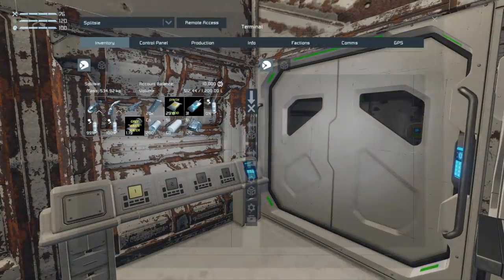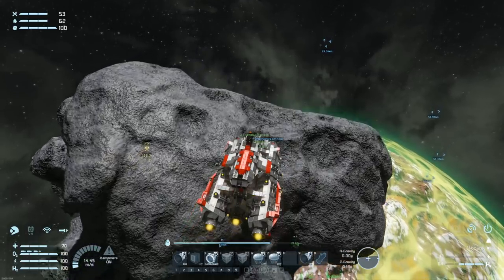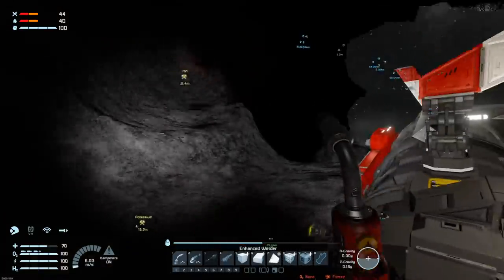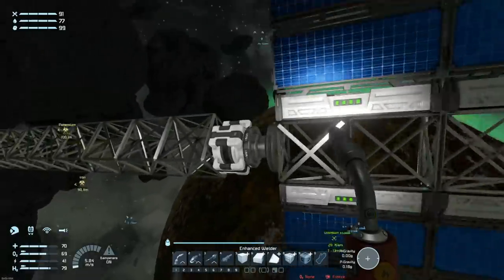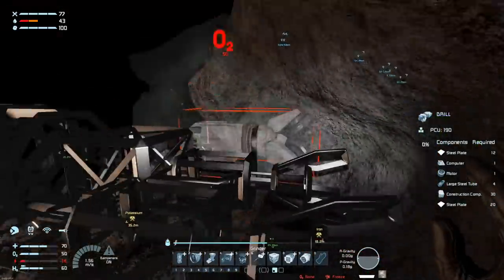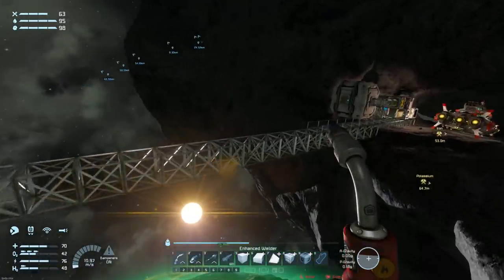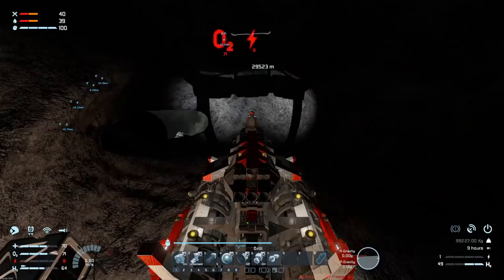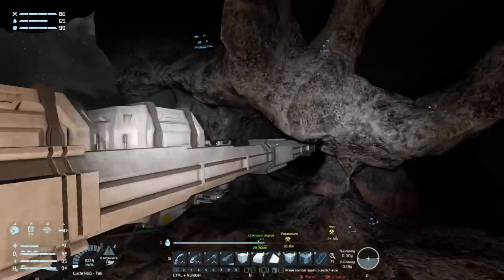Survival Impossible - Gravteroid Home #29 - Space Engineers Hardcore Survival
The current version of the scenario has all the mods listed on the right.

- my cooperative channel with Capac
- my experimental and Twitch stream backup channel

Music and Sound Effects by:
Space Engineers